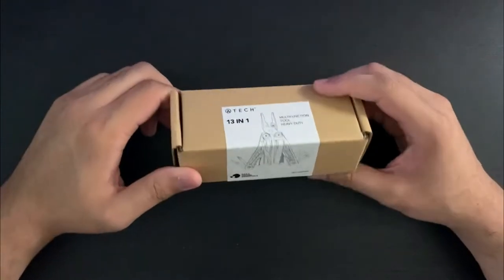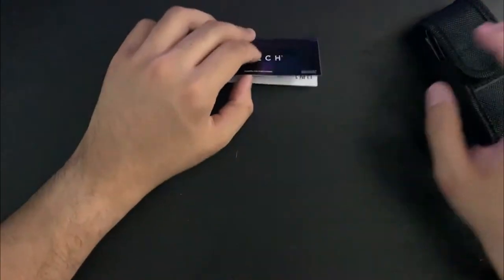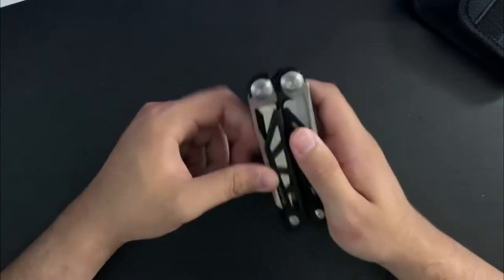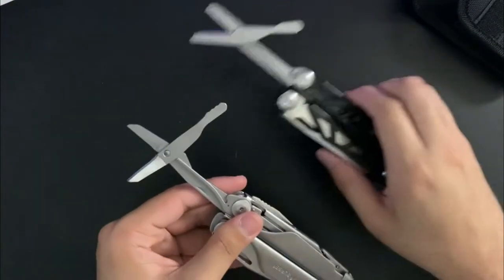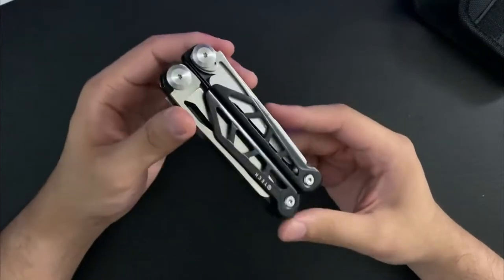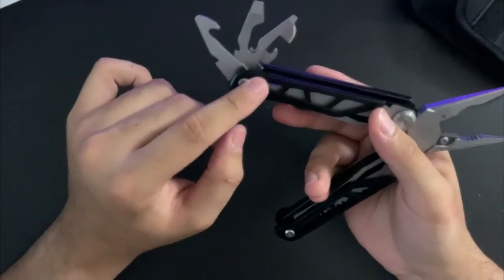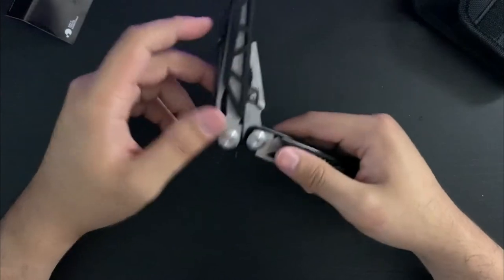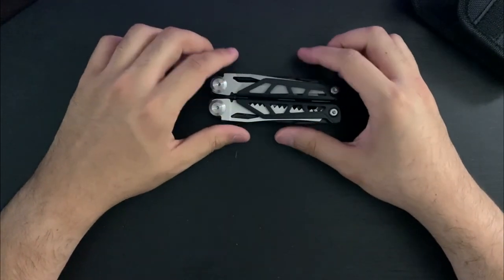Budget Multitool: The ATECH 13-in-1 Multitool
I forgot to mention, all the tools lockup really well and have no play, especially the outer blades, AND the liner locks are all in the middle of the tang instead of all the way to the right like Leatherman.

ATECH multitool

Other Version with pocket clip